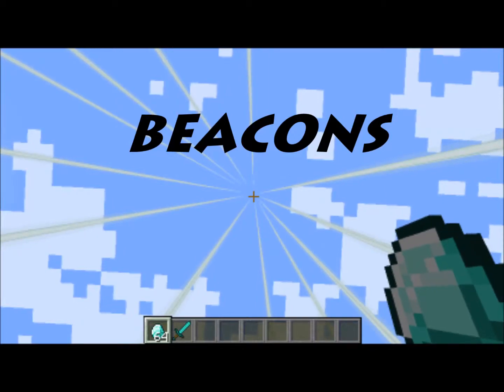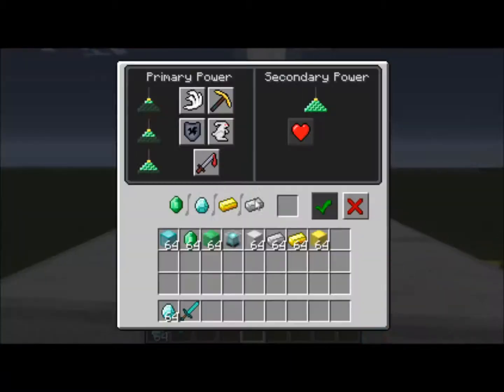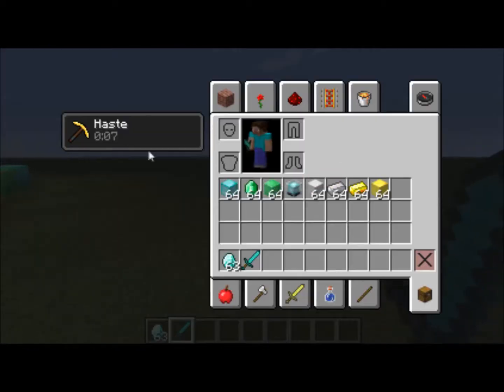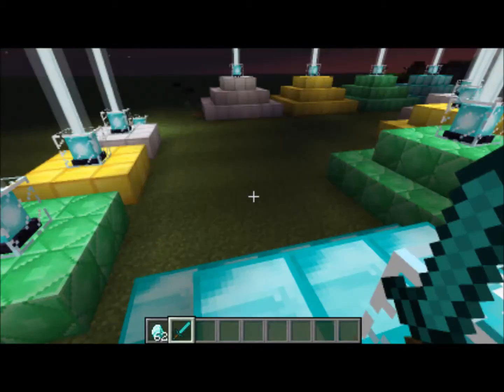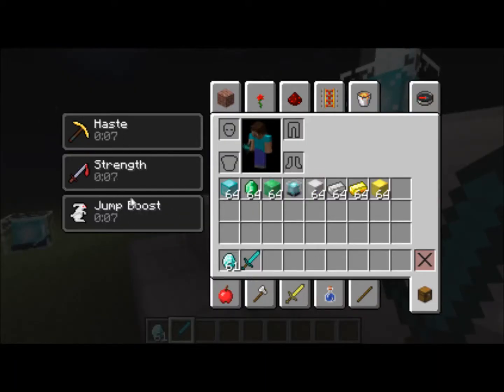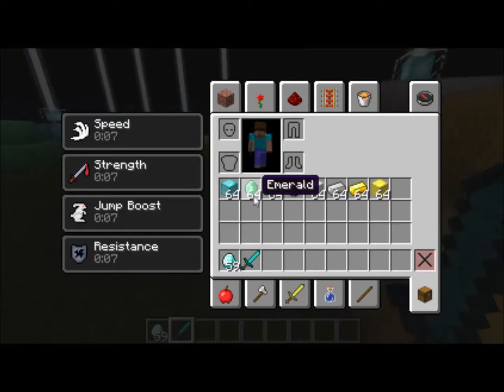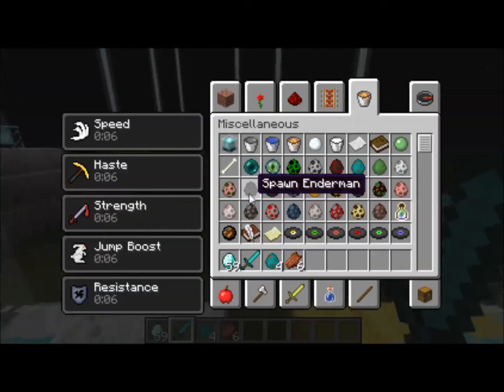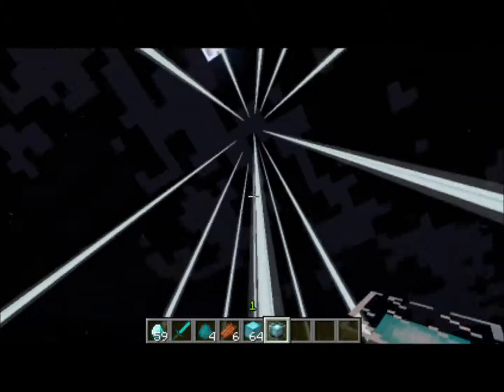Minecraft 1.4 What are Beacons?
This shows what beacons are and how to make them!
Thanks
Comment or send me a msg if you want me to do any other videos on the update.